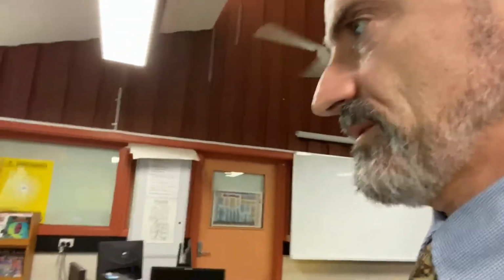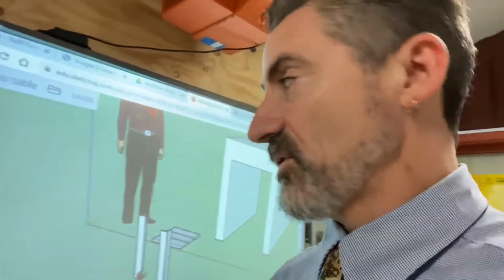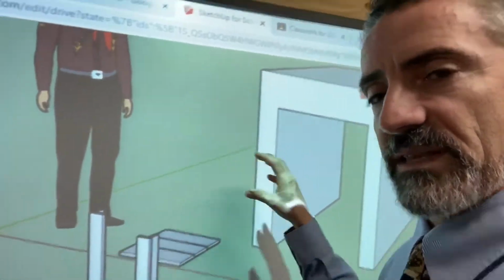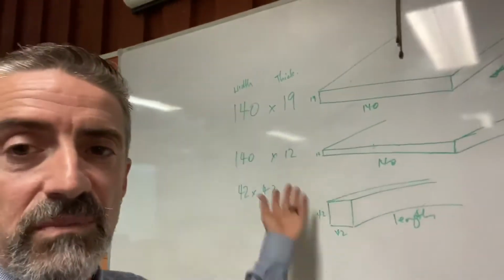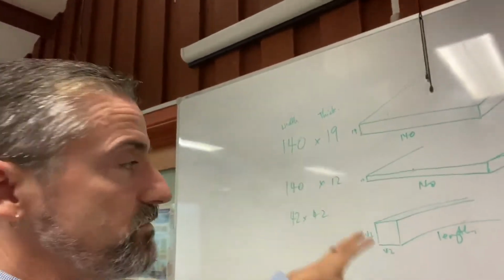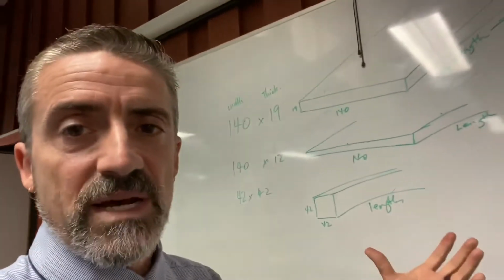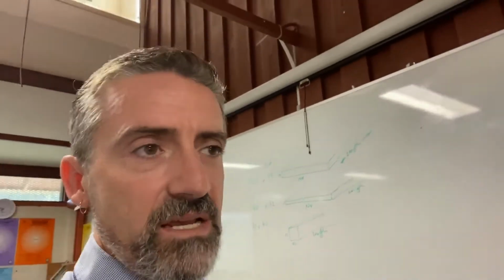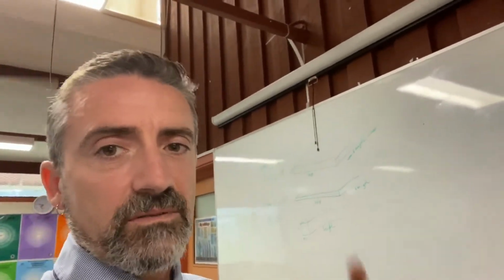Shop Update Mar 21, 2020 - oojagapivy vlog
Year 11 are getting into the planning of their first projects, I build a letterbox, I deal with rain, the cafe is going well, work get's a new disc sander and we're getting a new kitchen! Construction start on formworking, then COVID-19 strikes. Shoppers go nuts, I wear my RZ-mask and freak people out then get stuck in Sydney traffic after a failed whitegood's purchase.